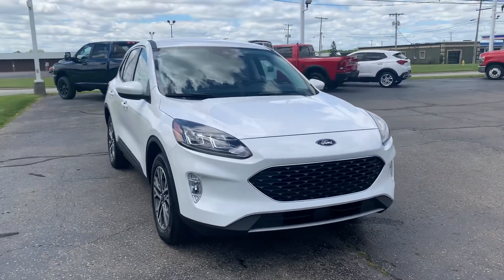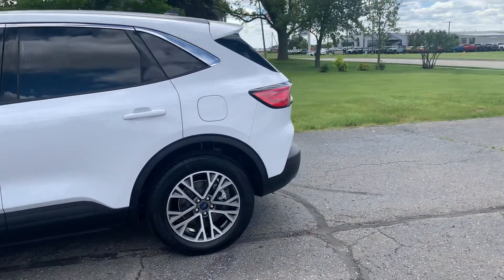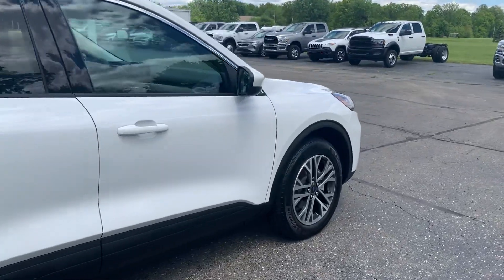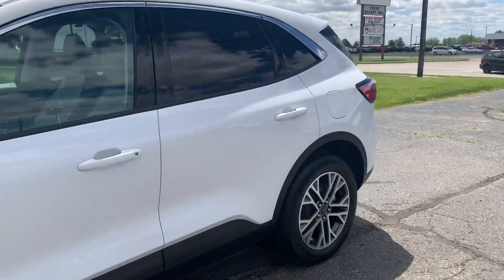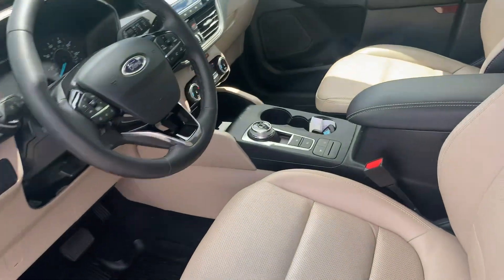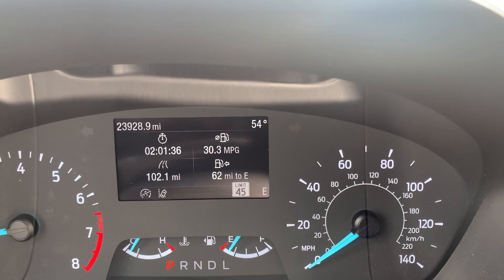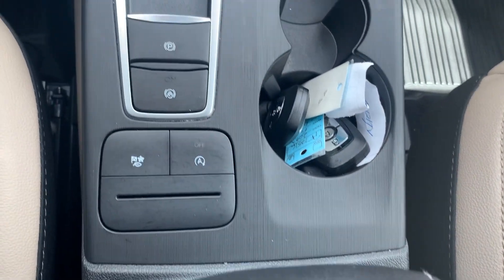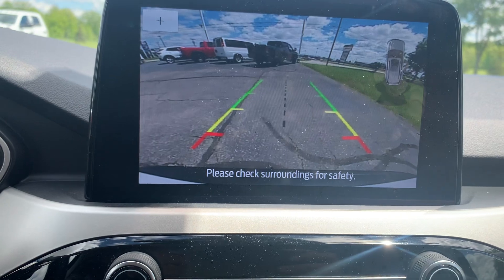Used 2022 Ford Escape SEL Walk Around (PF72516)